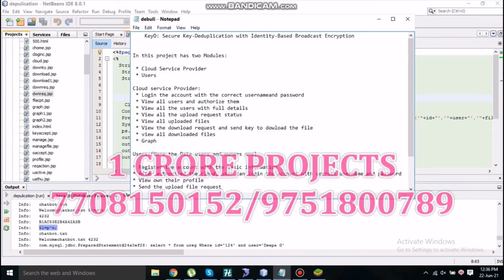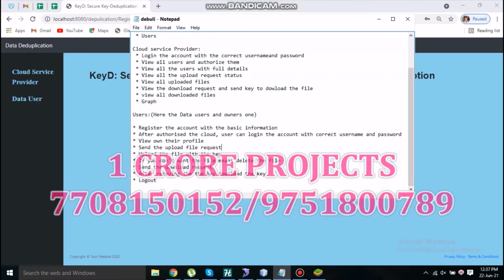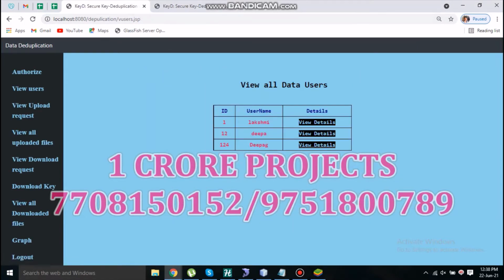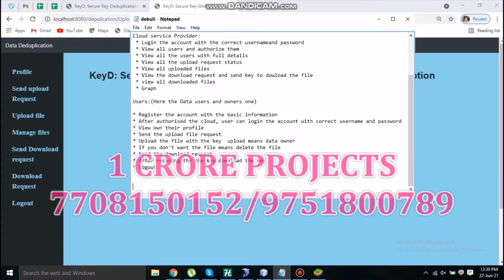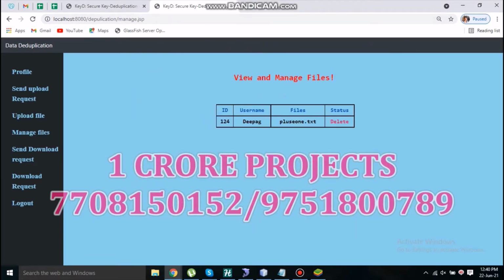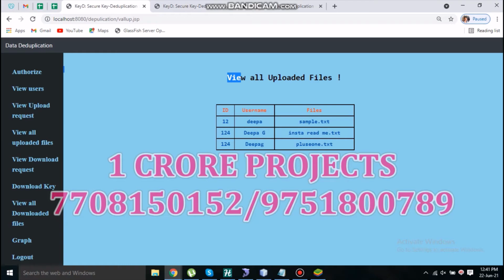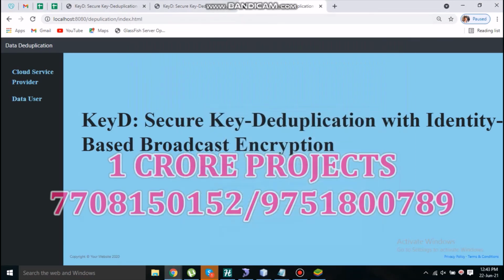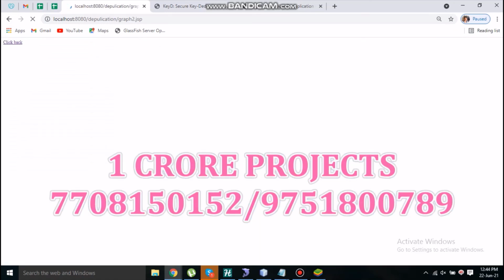KeyD Secure Key Deduplication with Identity Based Broadcast Encryption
1Crore Projects offer ENOUGH OF CLASSROOM KNOWLEDGE
NOW GET READY FOR REAL WORLD TRAINING.

M/S 1CRORE PROJECTS
Door No: 68 & 70, Ground Floor,
No. 174, Raahat Plaza, (Opp to Vijaya Hospital),Vadapalani,
Chennai-600 026,TamilNadu, INDIA

PROJECT:
IEEE Projects and Real Time Projects

We invite all final year students for their IEEE projects, for free of cost which involves their Internship training and Course Knowledge with Cost of Rs.5000
► 1Crore projects Scope
► sharing the technical expertise on applications

CERTIFICATION FROM 1CRORE PROJECTS:
► Institution Scope
► Training Time table should be prepare and submit by the institution

BENEFITS OF JOINING 1 CRORE PROJECTS:
► 80 Hours of Hands on Practice

Technical Support - 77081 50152, 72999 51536

ABOUT 1CRORE PROJECTS:
► 1Crore Projects is company providing outstanding, cost-effective, effective result authorized on solutions.Our objective is to create solutions that enhance company process and increase come back in most possible time.We started truly to provide solutions to the customers all over the world. We have been effectively in providing solutions for different challenges across a wide range of market and customers propagate across the globe.
► We create unique solutions that make sure enhanced performance and competitive advantage for your business and end customers.This is obtained by determining customer need,constantly improving & searching for fixing the needs of customer, choosing knowledgeable resources, ongoing training.

MISSION:
1. To offer top quality support that merge creativeness with value costs, while developing an effective relationship with our customers.
2. To regularly endeavor to fulfill or surpass our client needs and objectives of price, support, and selection.
3. To this end, we will execute regular opinions of the market to improve the customer business.

VISION:
1. We have a perspective to become a most significant and a powerful company to play a crucial part in business development.
2. We are dedicated to fulfill and go beyond our customer objectives by providing top quality solutions always.
3. To be the most passionately known organization in all our business sector while attempting to offer our customers with the best possible support.